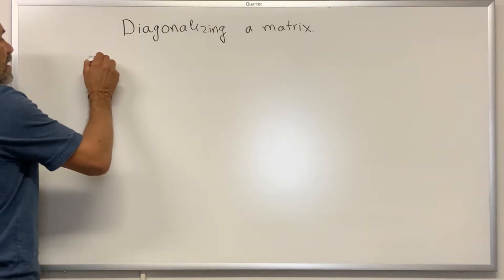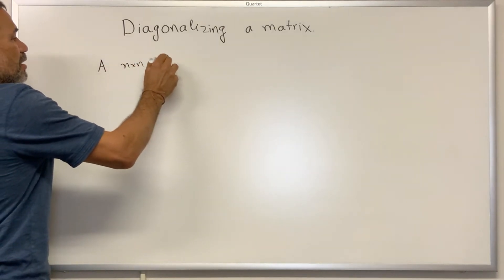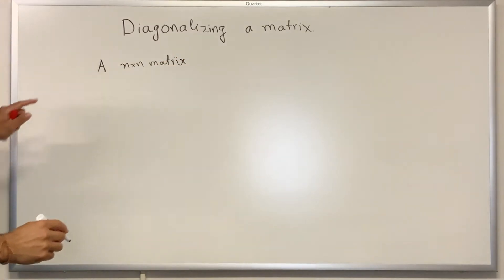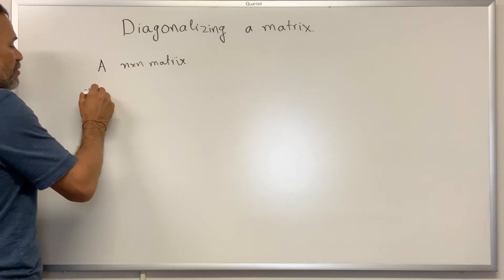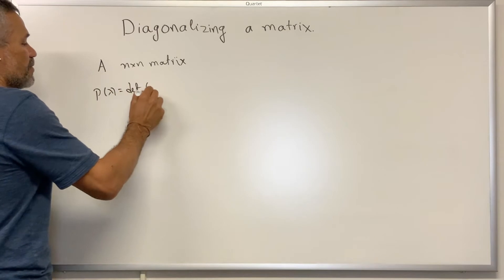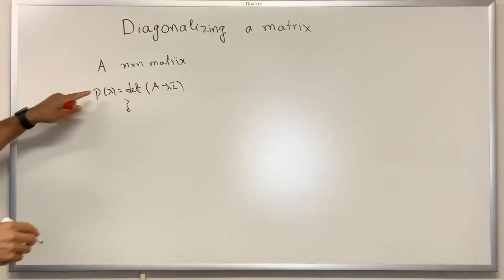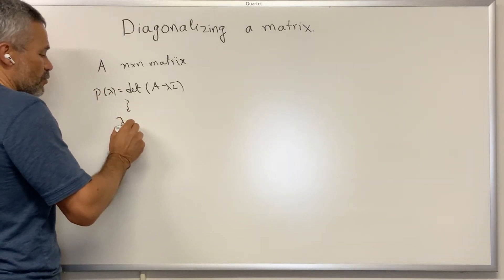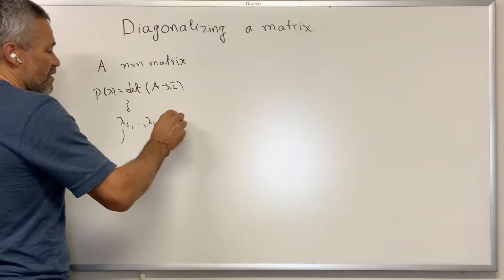Diagonalizing matrices: Example of a 3 by 3 matrix with 3 different eigenvalues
We first explain how to diagonalize a matrix in general and the we diagonalize a 3 by 3 matrix that has 3 different eigenvalues.